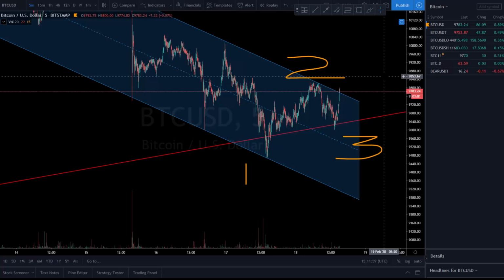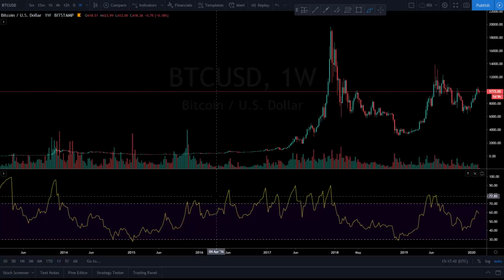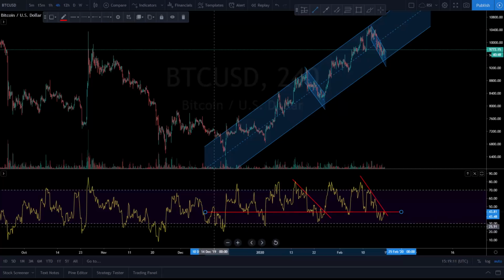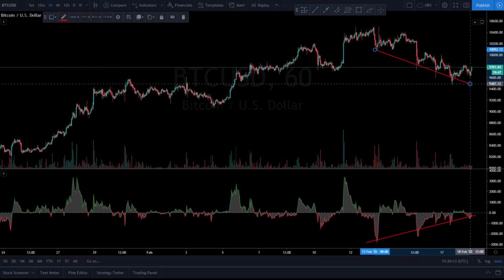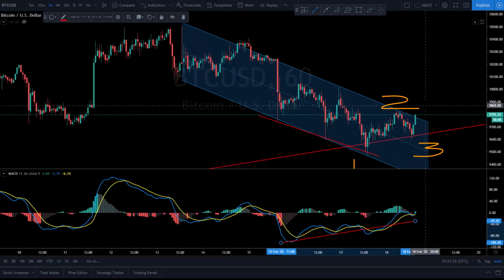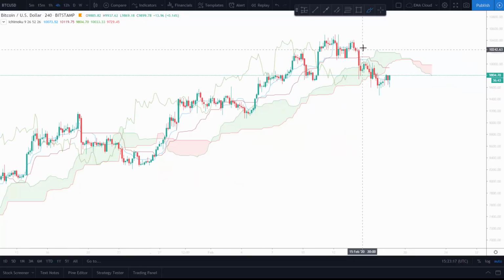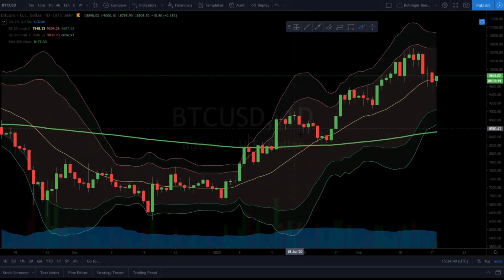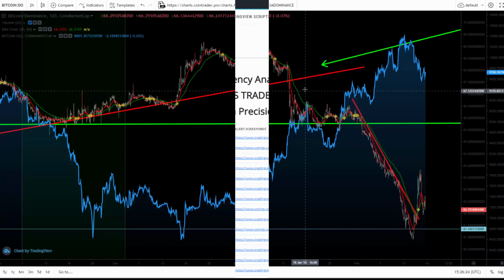Bitcoin Parabolic SIGNAL Captured. Four Indicators AGREE!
There is no need for you to regret that you missed out on this - the training is free. Grab it. Then you won't be wondering what kind of profits you might have left on the table.

A methodical, proven way to approach the crypto bull market of 2020

24 Hrs of Bitcoin - Live Stream | Daily Technical Analysis Journal

Hello and welcome to the '24 Hours of Bitcoin', presented by Introtocryptos.ca, this bitcoin trading live stream is like a long, slow bitcoin trading lesson dripped out over time! my name is Doug and I am your host.

Bitcoin Price Review. Bitcoin Trading Journal Channel and Private community focused on how to trade bitcoins, for beginners.